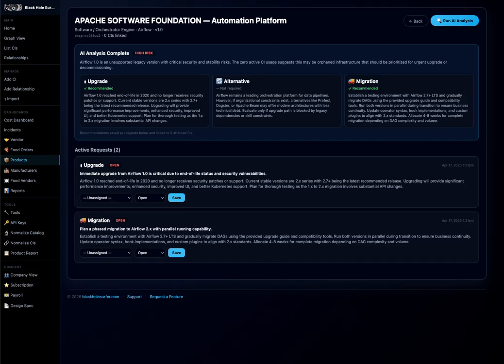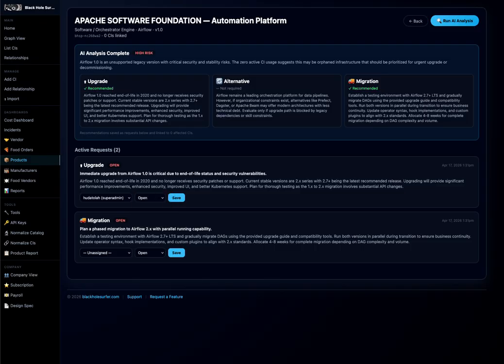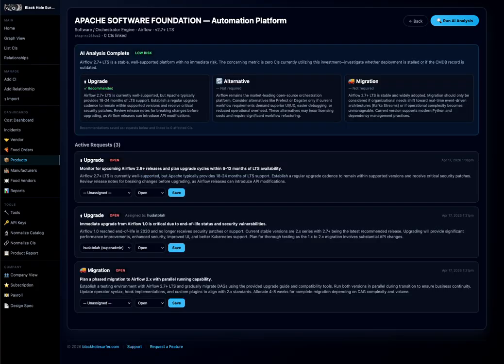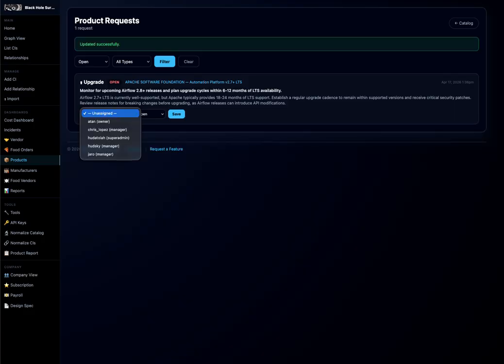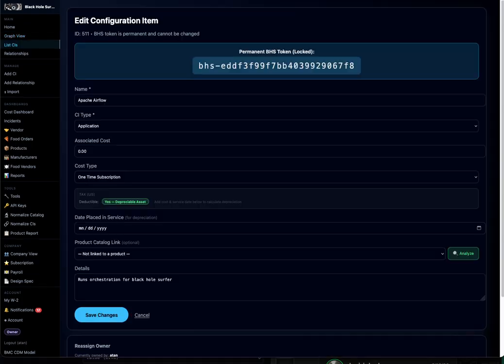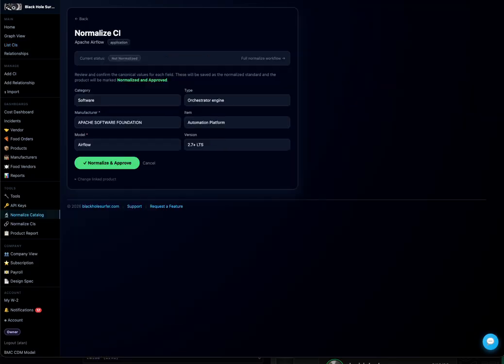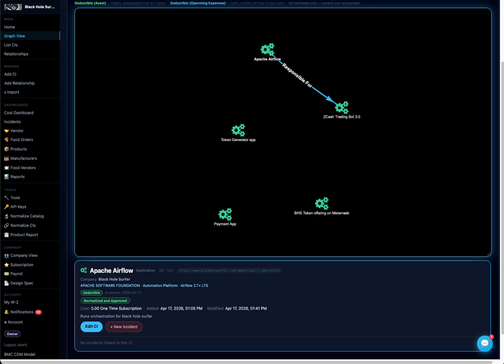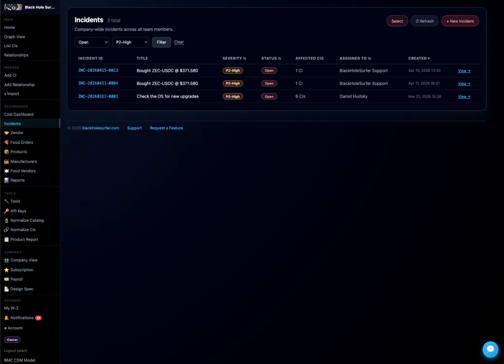Use case with Apache AirFlow and Normalization analysis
This use case demonstrates how normalization is used to protect your business environment from expired versions. You products may be working but they are getting outdated fast. Analysis helps you identify products used in your environment and suggest the next course of action by creating an incident or change request.
In this analysis I used Apache Airflow 2.7 product which was added by a pip installer in my server.